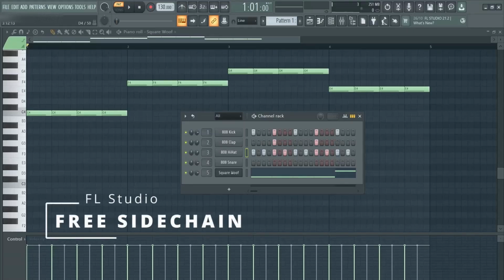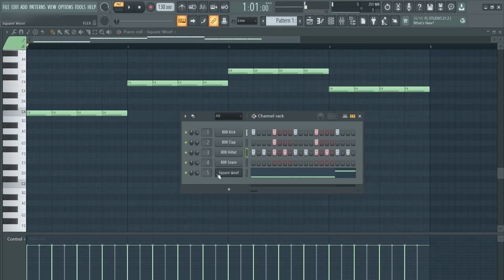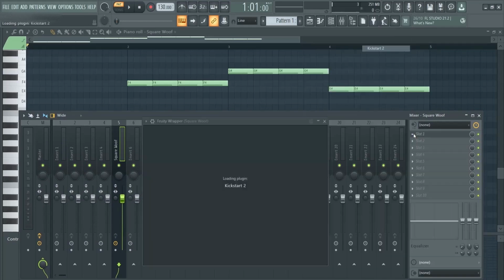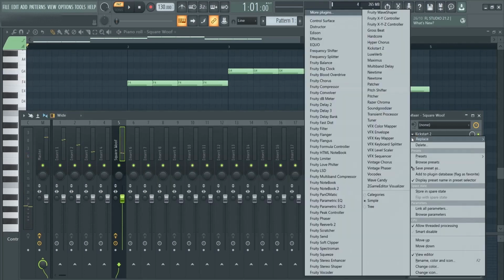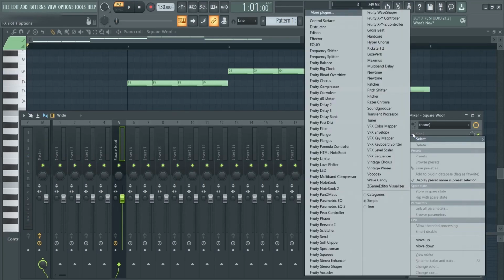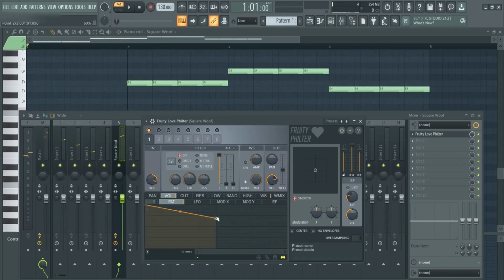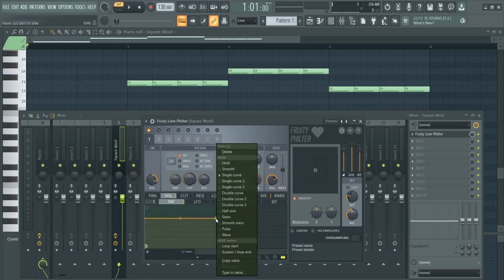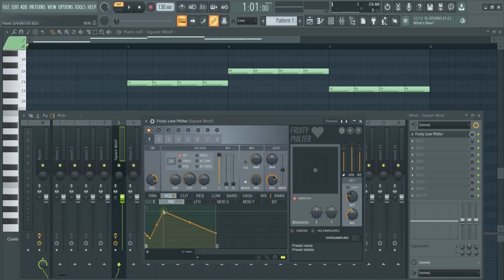How To FREE Sidechain with Fruity Love Philter in FL Studio